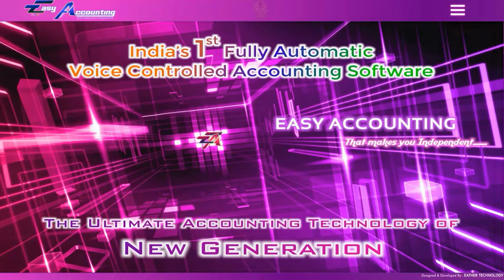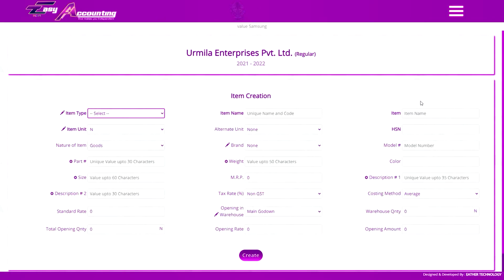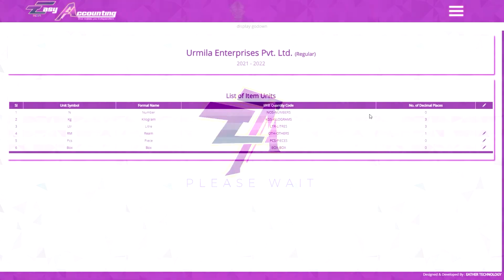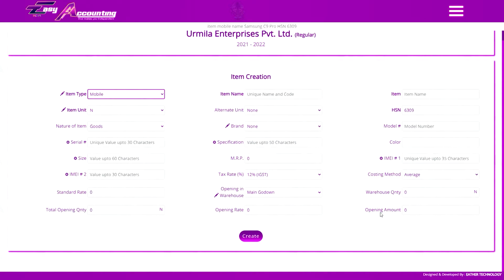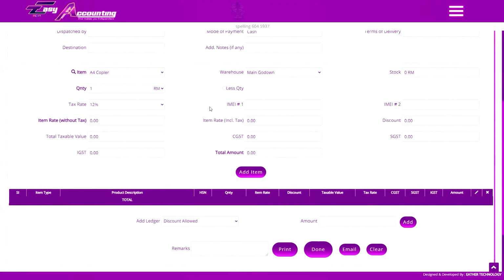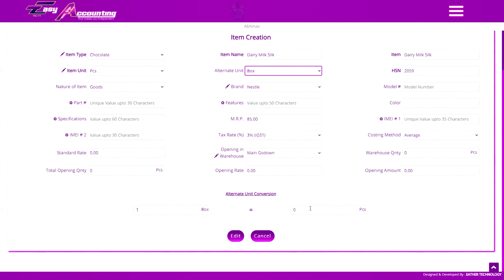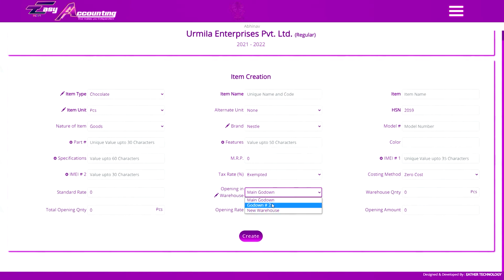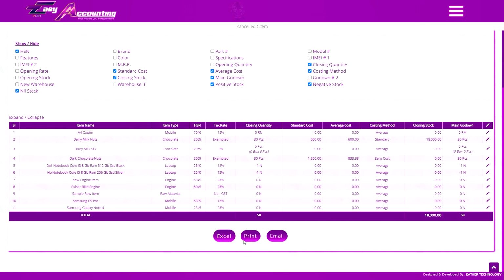EA Stock Item | STANDARD SOFTWARE | Item Type, Godown, Item Unit, Brand in Easy Accounting | English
Introduction
How to Create or Modify Stock Items, Goods, Item Type, Item Category, Godown or Warehouse, Brand Name, Item Units, using your Voice in  Standard Software, Moreover, we will see List of Stock or Items, Stock Report, Negative Stock, Positive Stock, Nil Stock , Setting of Item Property according to your work and need and so on……

Chapters :
00:00 - Intro of Easy Accounting
00:31 - Stock Item - STANDARD SOFTWARE